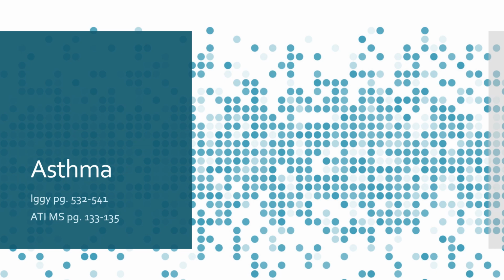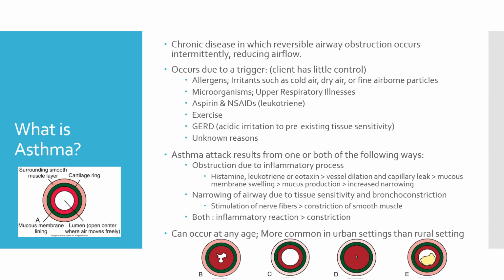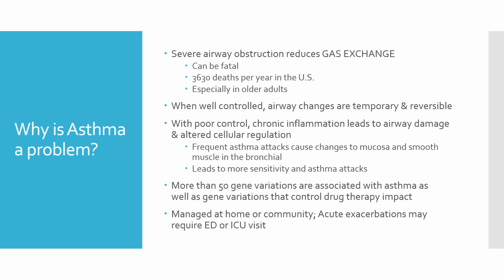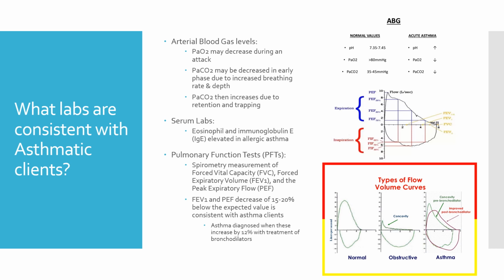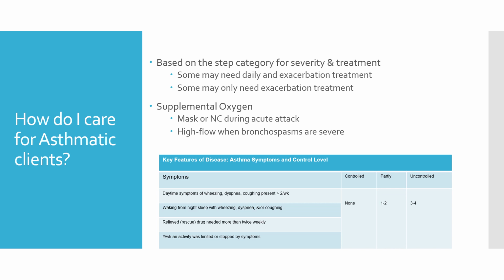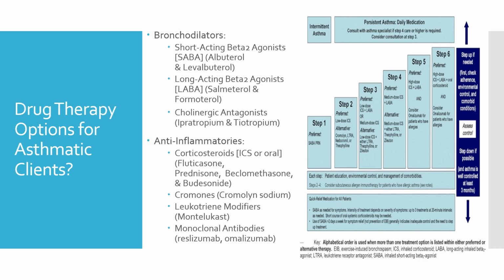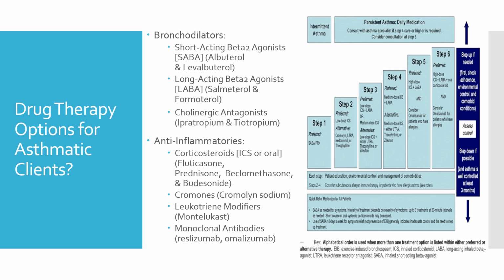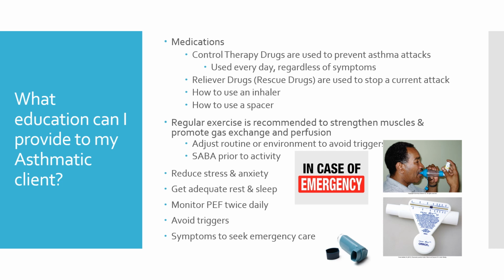Asthma Lecture - RNSG 1036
Lecture of Part 1 for Respiratory Disorders